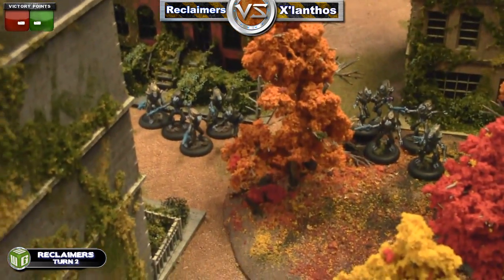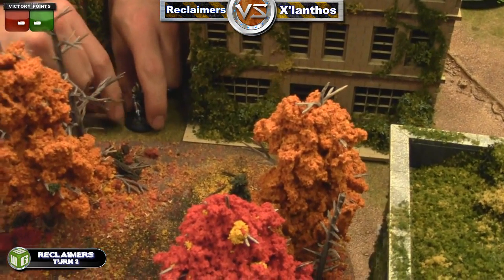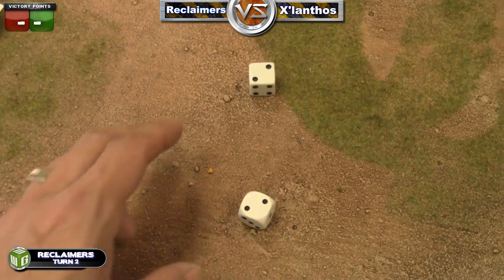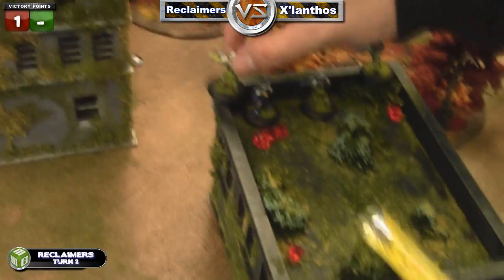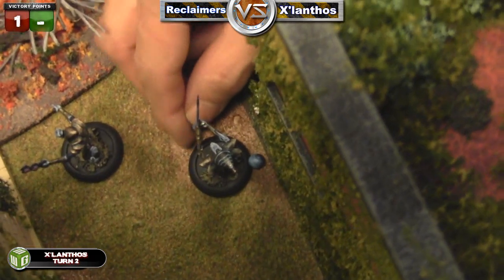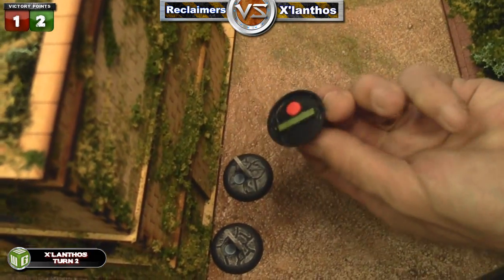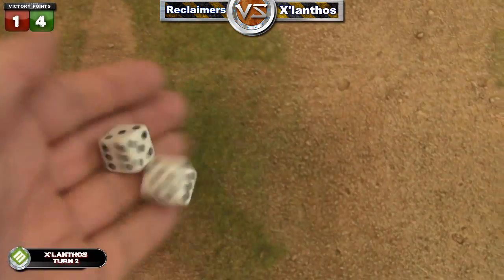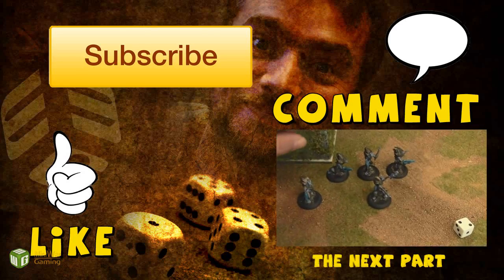Reclaimers vs X'lanthos Dark Potential Battle Report - Jay Knight Batrep Ep 6 - Part 2/4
and the game continues.